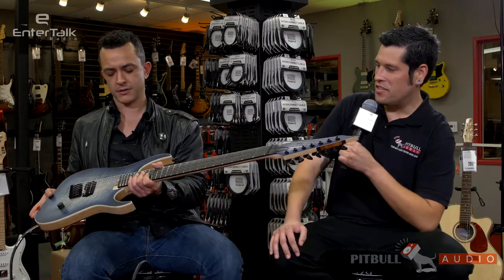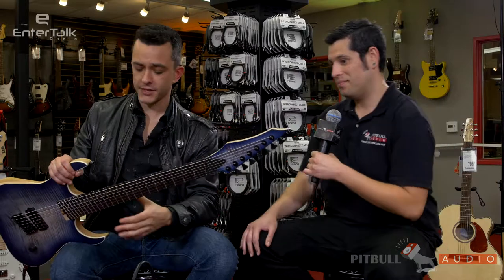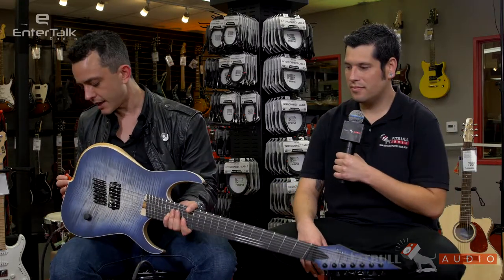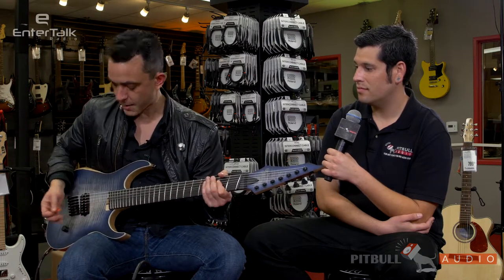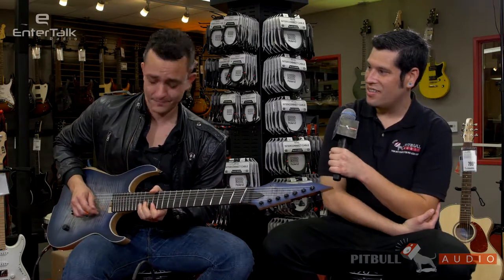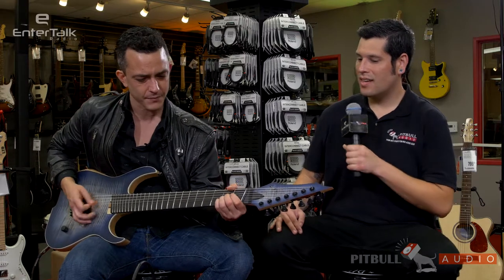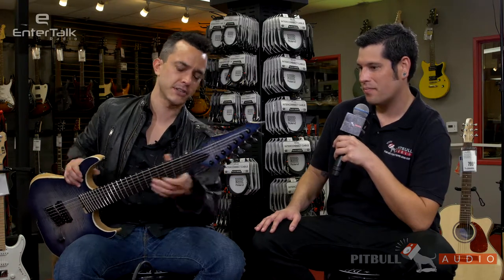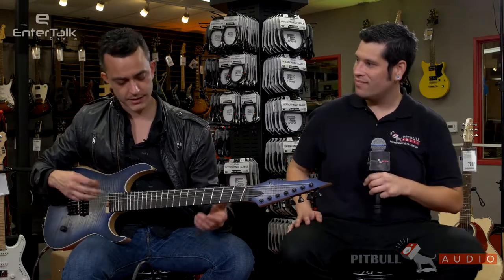Sharpen the Axe Gear Preview: Skervesen Raptor 7 Multiscale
Skervesen Raptor 7 Multiscale Electric Guitar, AAAA Flamed Top, Bare Knuckle Nailbomb, Hiscox Hardcase - Indigo Denim Stain Burst

EnterTalk Radio's Sharpen the Axe co-host Eric Lucero sits with EnterTalk Radio Artist Correspondent, Ariel Levine to demo the Skervesen Raptor 7 Multiscale on a Pitbull Audio Sharpen the Axe Gear Preview!

See more gear previews on our channel and full episodes including full gear preview episodes from companies like Fender, Supro, Electro-Harmonix, Earthquaker Devices, and interviews from representatives and founders from companies like Mission Engineering, Electro-Faustus, Riversong, Iconic Custom Guitars, and more,